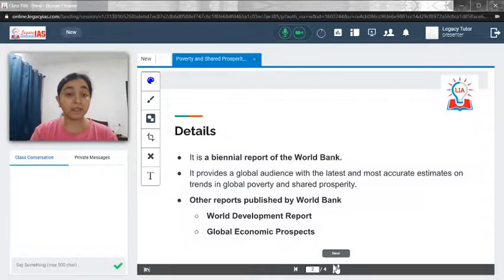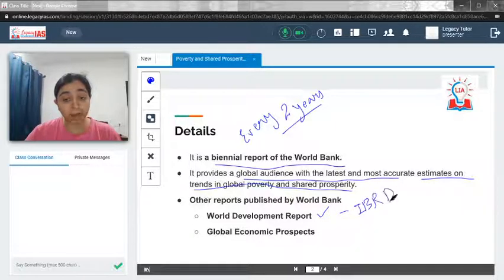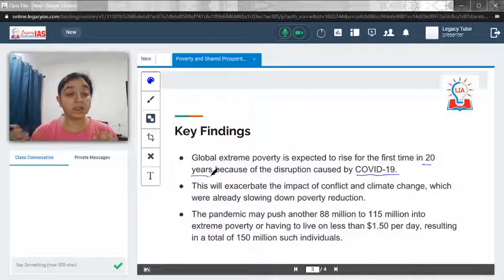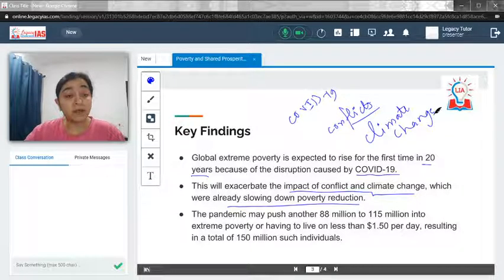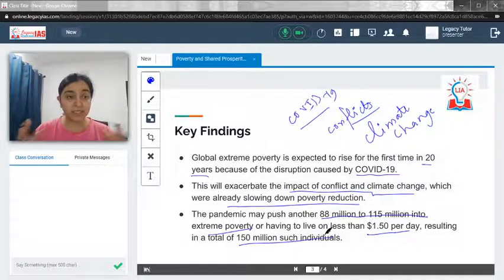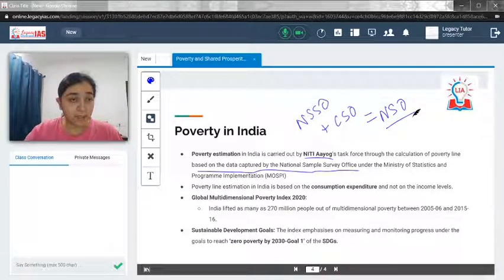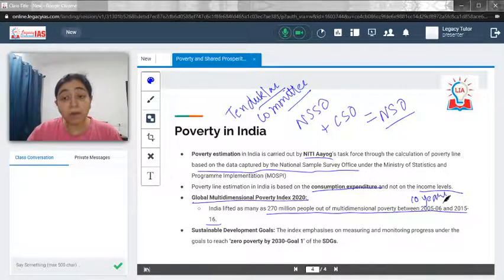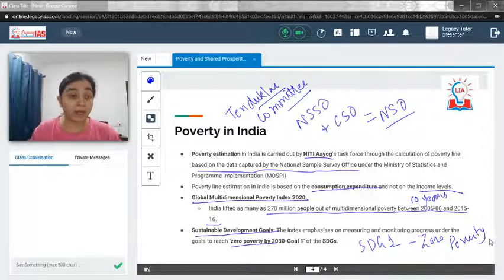Poverty and Shared Prosperity Report:World Bank